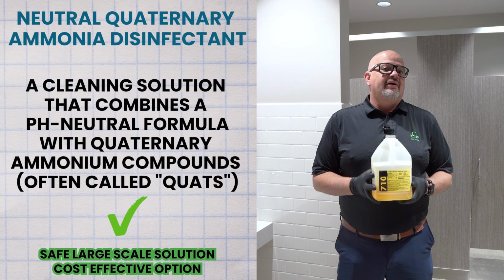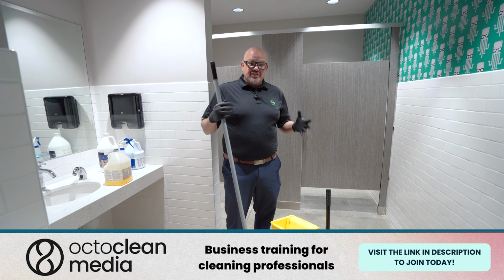How To Remove Urine Smell Like A Pro! (Restroom Cleaning)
In this how to cleaning video, Greg demonstrates how to eliminate urine odor from restrooms like a professional cleaner using the correct chemicals, equipment, and proven techniques. He walks through a real-world commercial cleaning process that targets the source of the smell instead of masking it, showing how to properly treat affected areas and avoid common mistakes that make the odor worse. Whether you manage facilities or run a cleaning business, this is a practical guide to achieving cleaner, fresher restrooms with professional results every time.